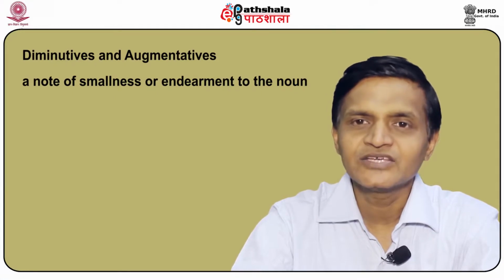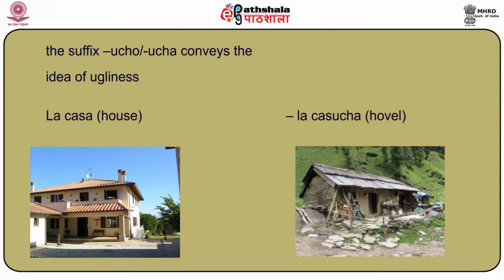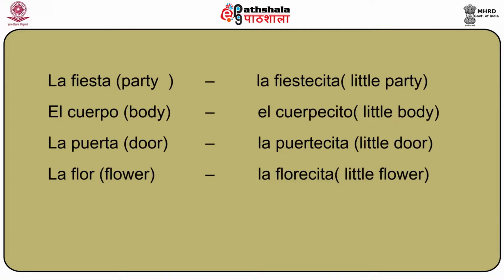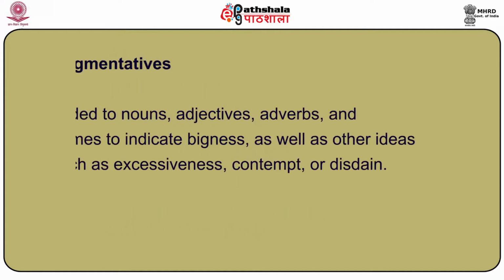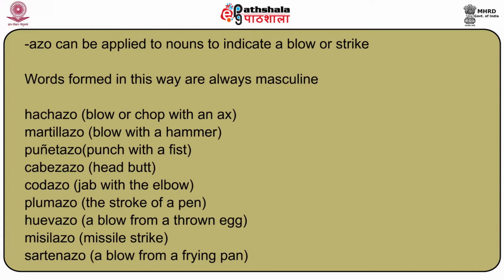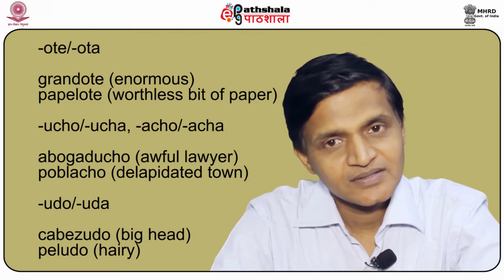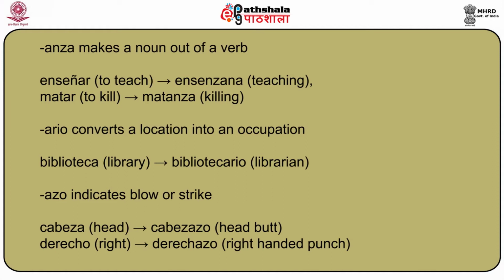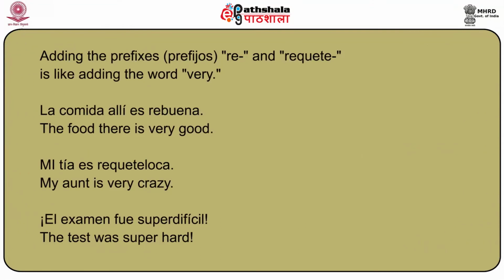Diminutives and augmentatives